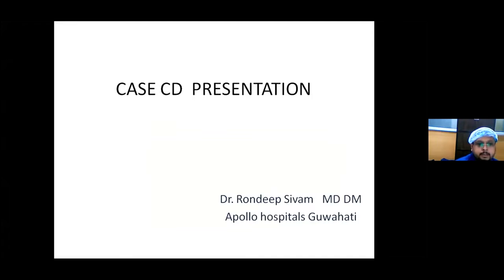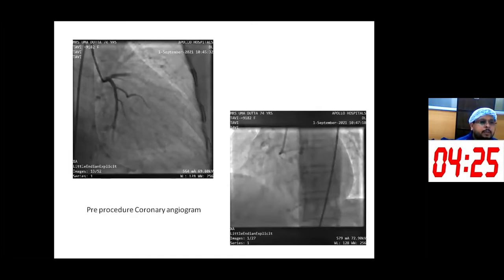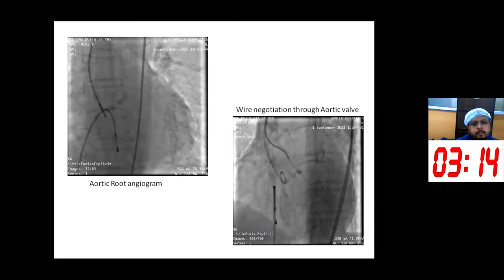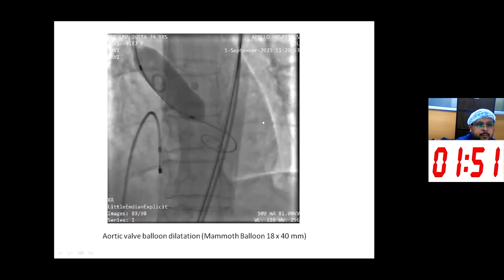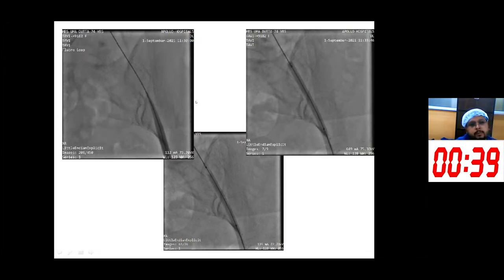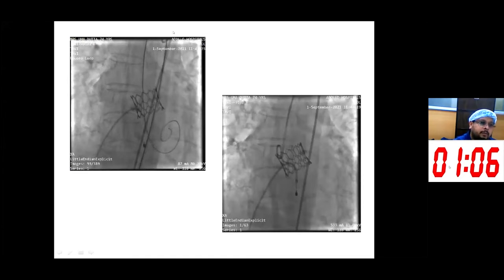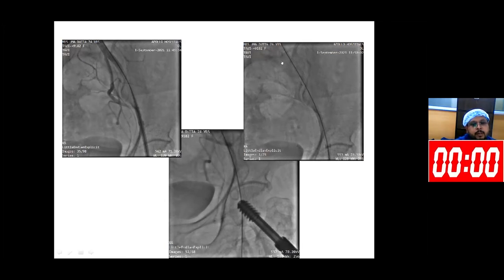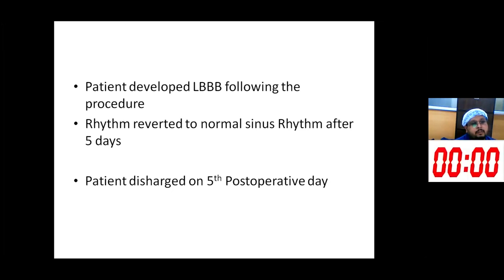Case CD Presentation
The Case CD Presentation is an educational video that features a detailed clinical case presentation and analysis. Our team of medical experts will provide a comprehensive overview of a real-life case that will highlight important aspects of diagnosis, treatment, and management.

Throughout the video, we will discuss the key findings from the patient's history, physical exam, and diagnostic tests, and analyze how this information informed our clinical decision-making process. We will also discuss the different treatment options available, the rationale behind our choice of therapy, and the patient's response to treatment.

Our team of experts will highlight key teaching points and discuss how this case fits into the broader context of medical knowledge and best practices.

This video is intended for healthcare professionals, medical students, and anyone who is interested in learning about the latest approaches to diagnosis and treatment of complex medical cases.

We are committed to advancing medical education and improving patient care, and we hope that this video will be informative and beneficial to all who watch.

Dr. Rondeep Sivam- CSI